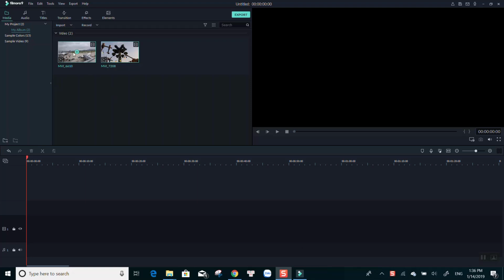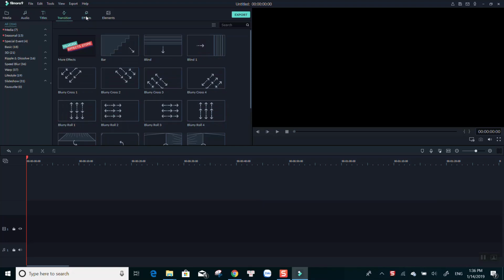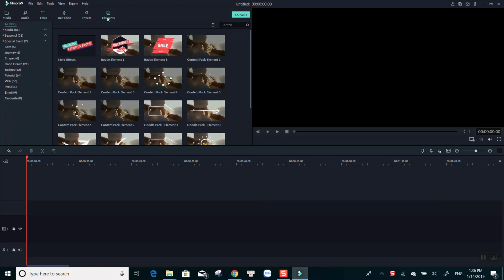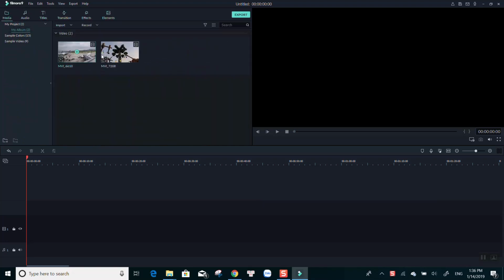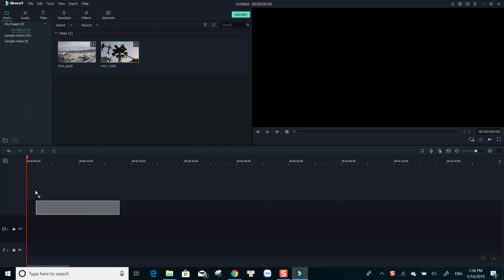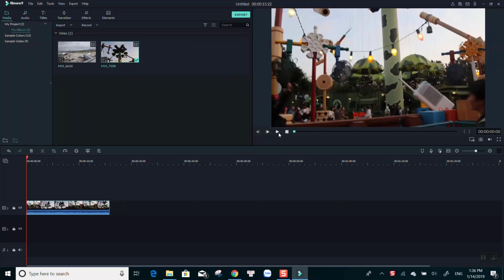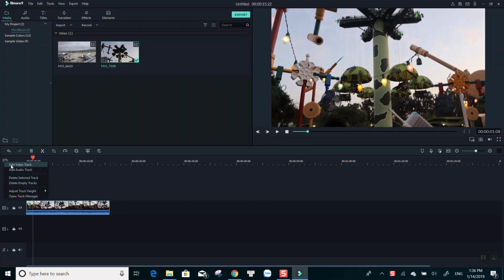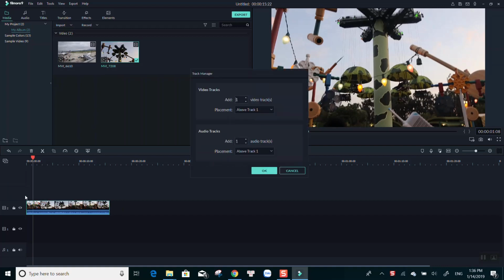Editing Video Using Filmora9: Designed For Beginners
Learn how to edit video in Filmora9 from this tutorial. I hope you guys enjoy it.
Video Script:
Filmora 9 is an easy to use software when it comes to video editing, especially for those of you who don't have prior experience in making videos. Let's learn how to edit video in Filmora 9 in today's tutorial. Like other programs, Filmora 9 has an intuitive user interface where all important features such as Media Library, Audio, Title, Video Effects and so on can be found on top of the editing Window. A preview window is on the right side and the editing timeline is at the bottom.
To getting started, you can drag and drop your footage into the timeline directly from the library. With Filmora 9, you are now able to add up to 100 video and audio track into the timeline for editing at the same time. The Track Manager is where you can manage them.
Before diving into the detail tutorial, I would like to quickly let you know some important information about this program.
Firstly, this is not a completely free video editing software. This free edition will come along with a huge watermark at the centre of your final output. To remove it, you will need to purchase a license from Wondershare.
Secondly, the program will become lag when we put too many things on the timeline, especially the video effects and elements. It is also suddenly shut down without prior notice when we drag the footage into the timeline. Make sure that you set up the backup time properly to avoid losing all of your project.
Thirdly, some of the built-in audio tracks in the library are copyrighted. Be careful when you use them.
Now I will make a short video from some example footage with Filmora 9. I hope you can learn something from my workflow.